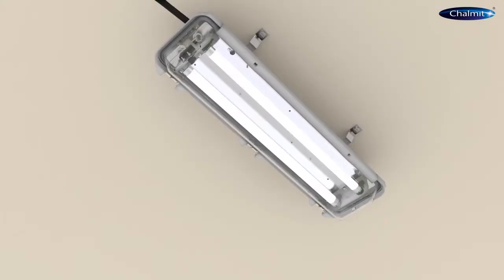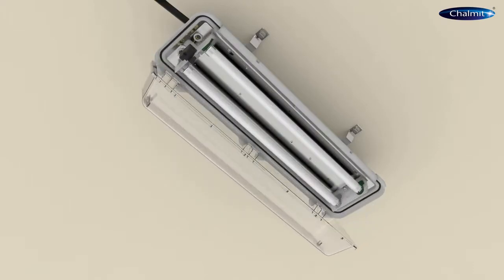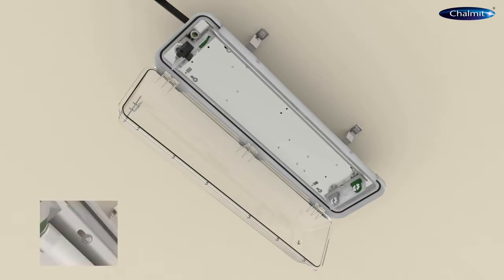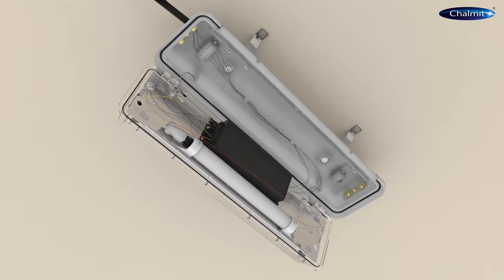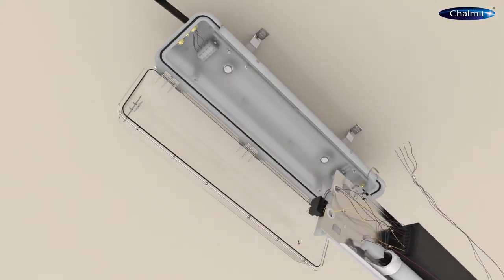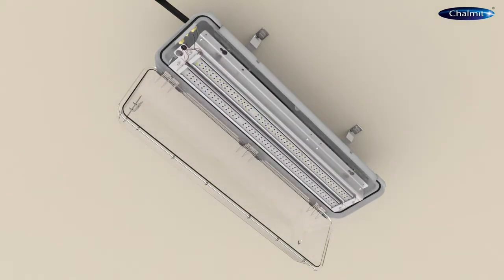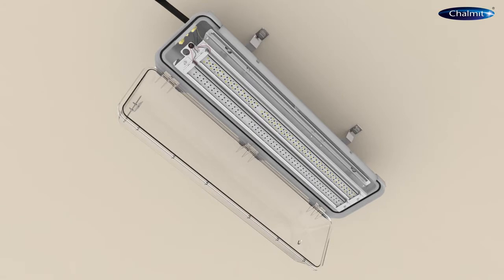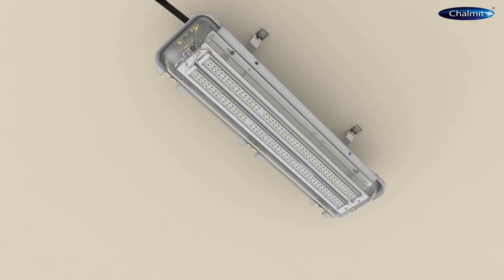Chalmit Protecta LED Retrofit Final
The Protecta III LED Geartray is a unique solution to
upgrade and utilise the very latest LED technology in
existing Protecta III fluorescents.
Complete with LED strips and electronic driver, the geartray
can be easily retro-fitted into the Protecta III GRP enclosure
in a matter of minutes.
The robust enclosure is not compromised as it remains
unchanged and all existing cabling and glanding can remain
in place offering significant installation cost savings when
upgrading to LED.